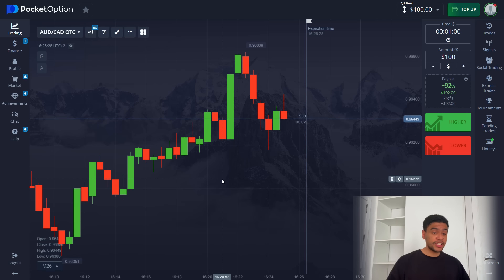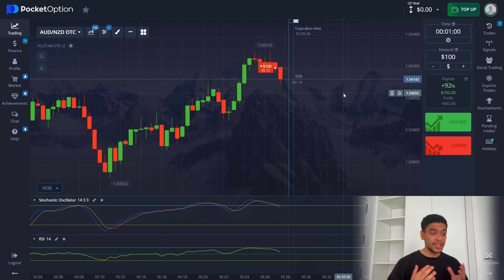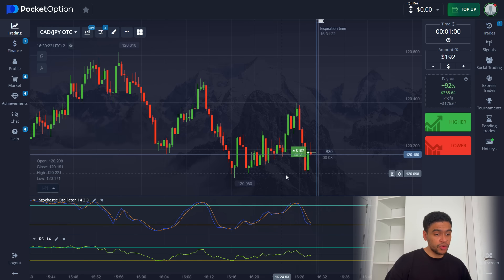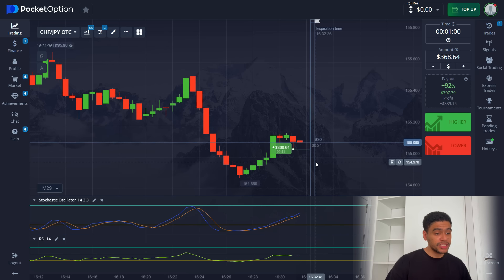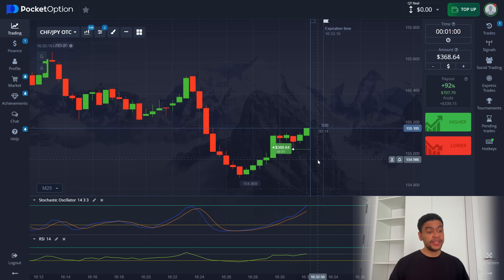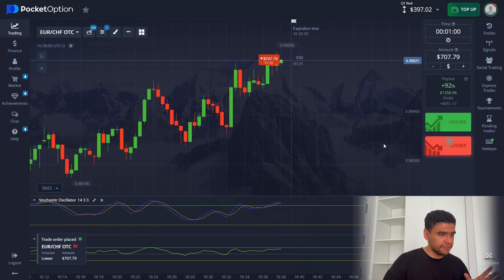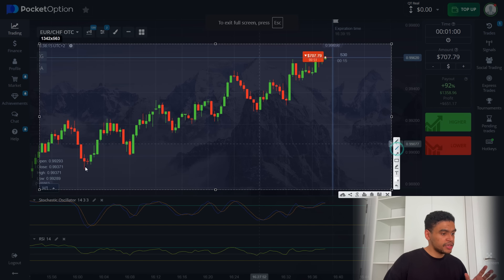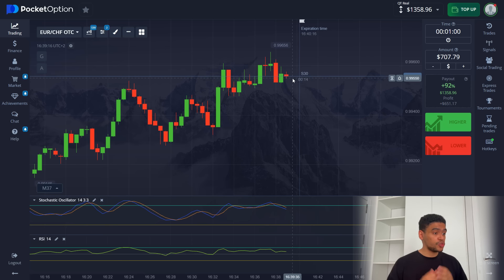EASY TRADING ON OTC MARKET | TRADING STRATEGY FOR BEGINNERS | SECURE ENTRY SIGNALS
🍀🍀NEW EXCLUSIVE PROMO FOR a 50% BONUS! Code:
➡SST633

AI trading

AI trading robot

binary options trader

what is binary options

what is binary options trading

binary options | trading team

smart trading

binary options | trading software

Trading robot

Trading

Binary options

Pocket option

how to improve trading skills

most consistent trading strategy

successful trading strategies

how to become a profitable trader

best way to start trading

best trading strategy without

the only trading strategy you will
ever need